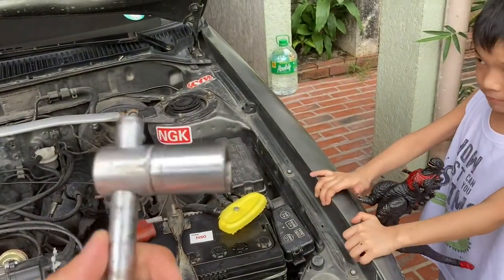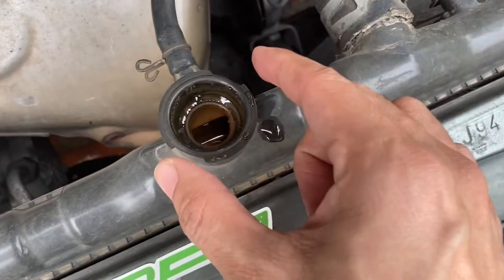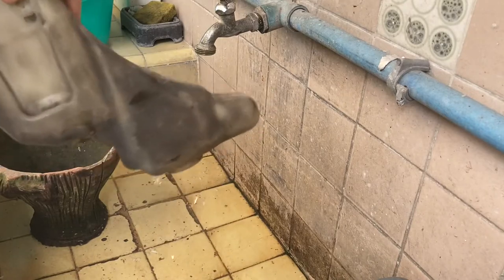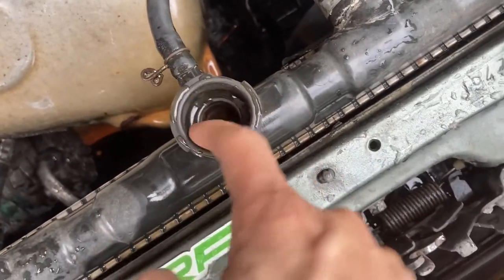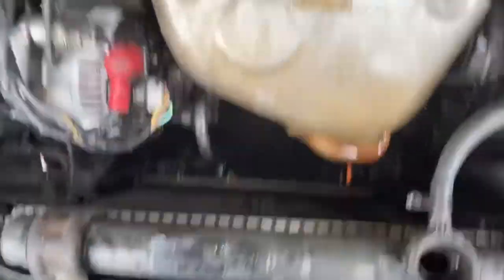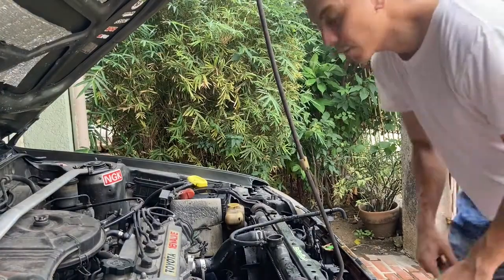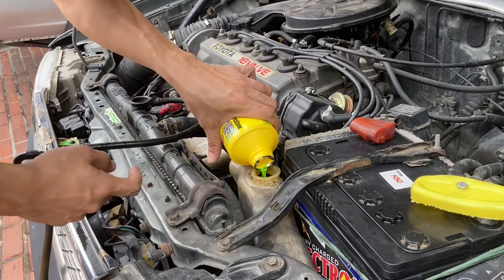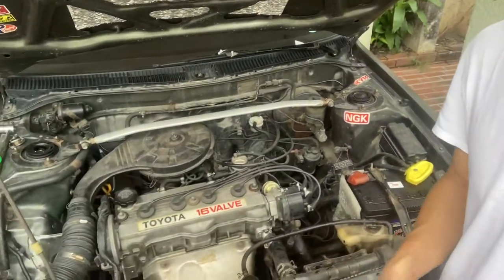RADIATOR | TOYOTA | COOLANT corolla smallbody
Flushing and replacing coolant in our Ae92 Corolla